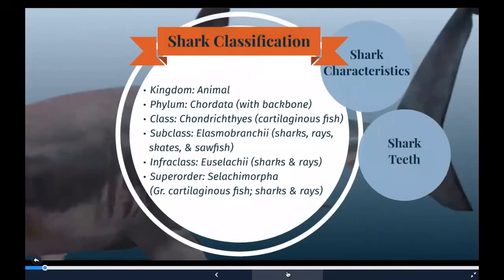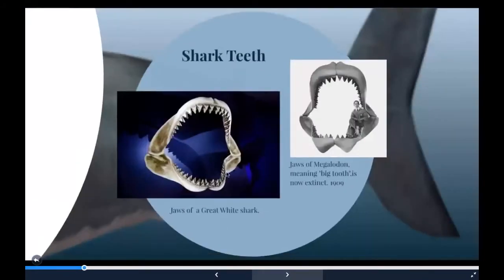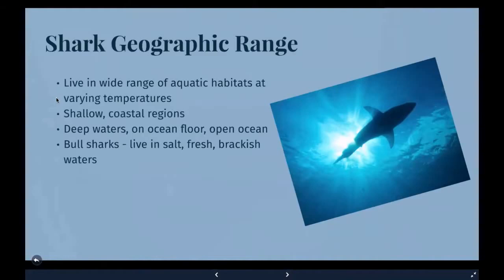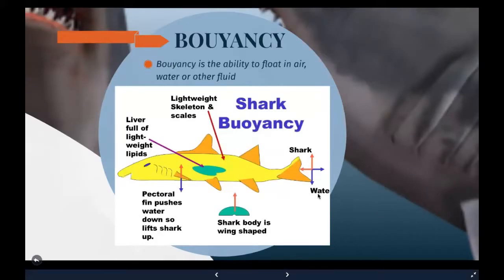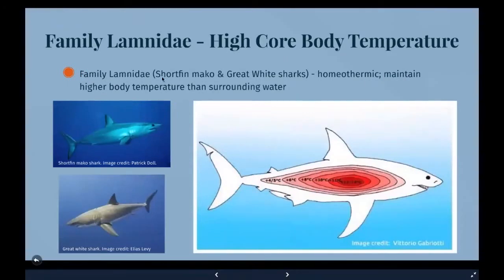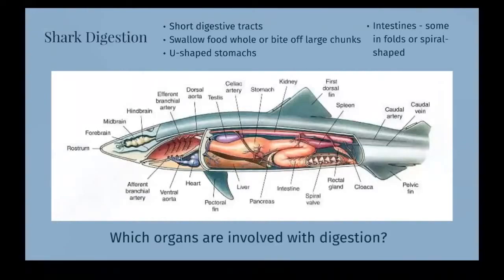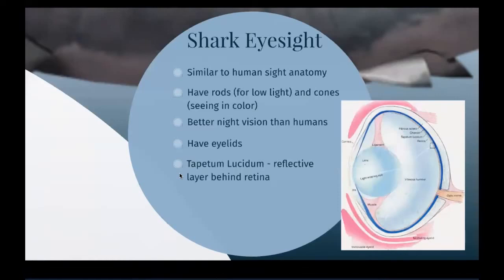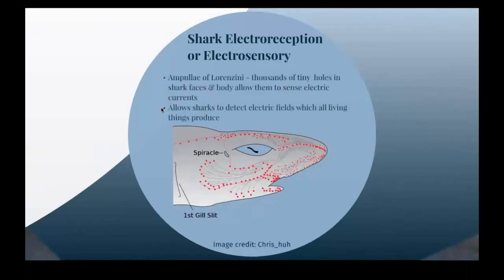Homeschool Middle and High school science - Shark Unit Study Lesson with NatureGlo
Scroll down, indeed! You can get the rest of this free lesson and mini-course when you enroll in my free Sharks Online Unit Study. Get the most of out studying these fascinating animals when you also add in other academics. Academics in this course include History, Literature, Math, Poetry, Art, Geography, and of course, Science!

Click here to enroll in NatureGlo's free Sharks Online Unit Study

to see NatureGlo's eScience online self-paced math and science courses catalog for ages 10 and up.